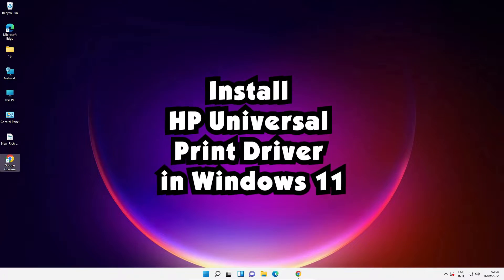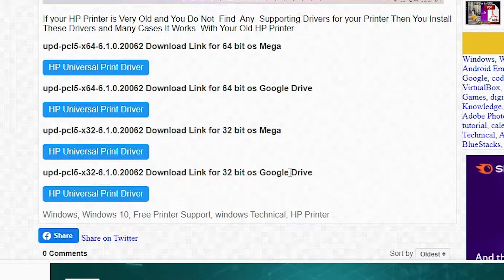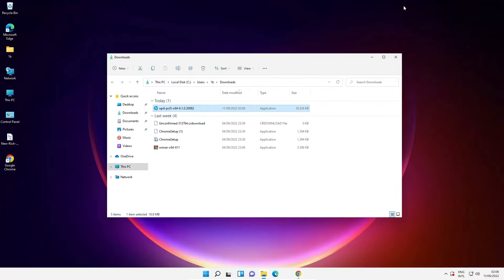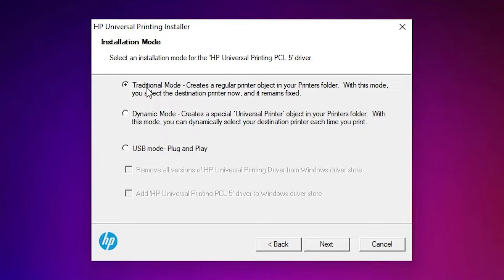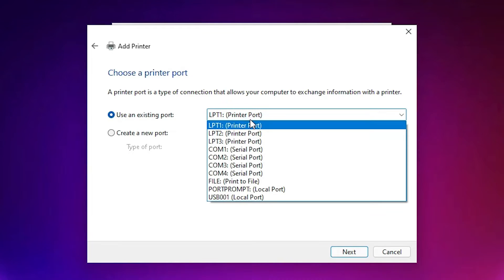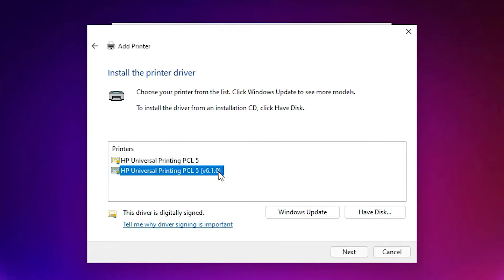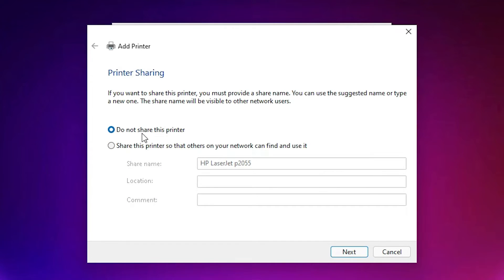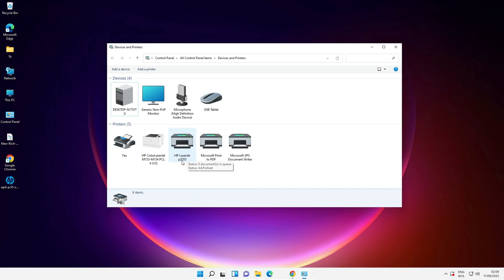How to Download & Install HP Universal Print Driver in Windows 11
In this Video We are going to see How to Download & Install HP Universal Print Driver in Windows 11 PC or Laptop By the Simplest Way.